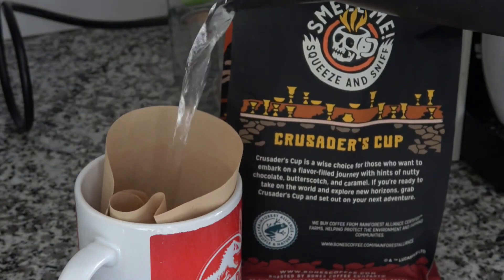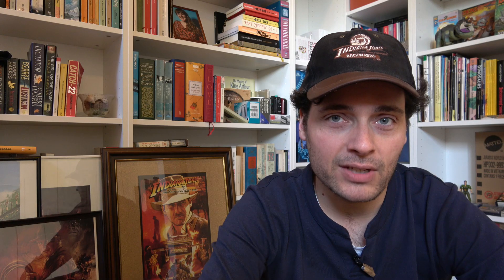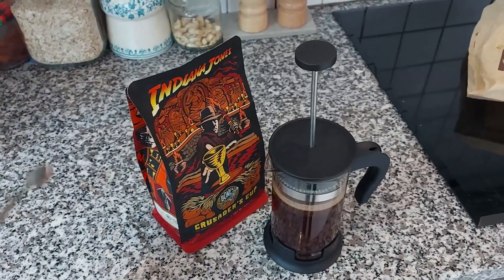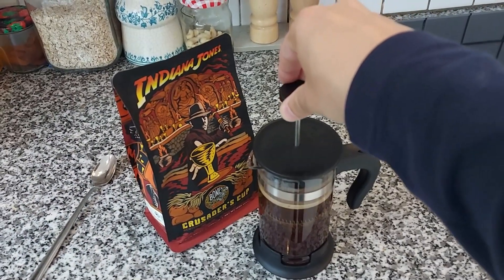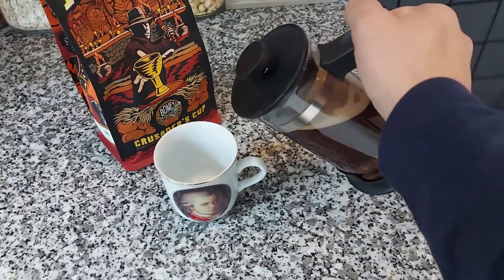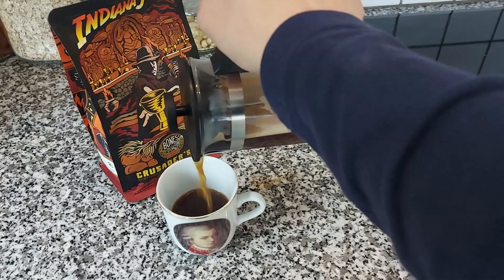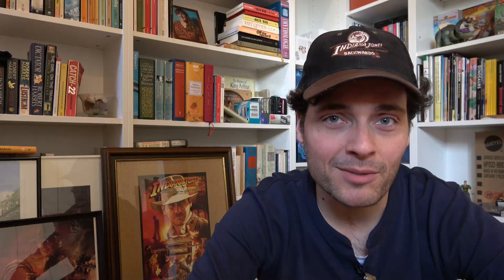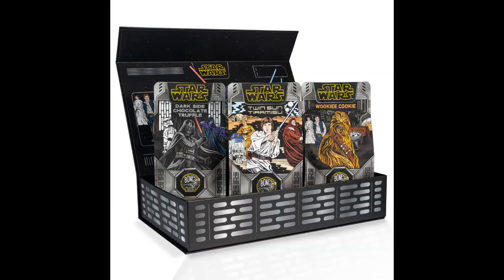DISNEY KITCHEN #35 | 'Indiana Jones' coffee | update, remix and re-release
Definitely something to serve in the Cup of Christ.